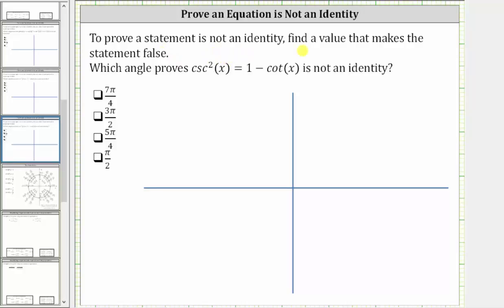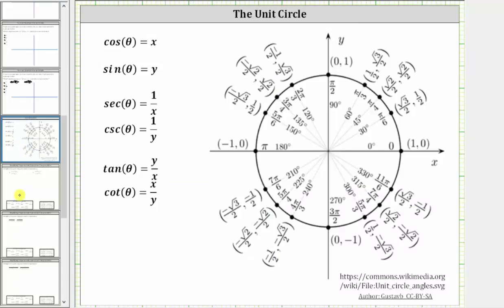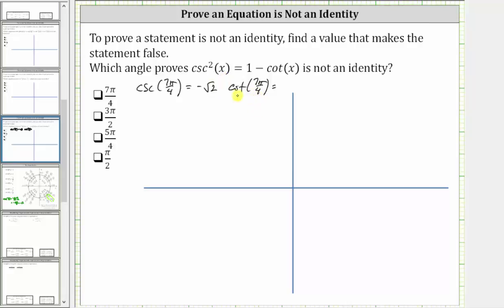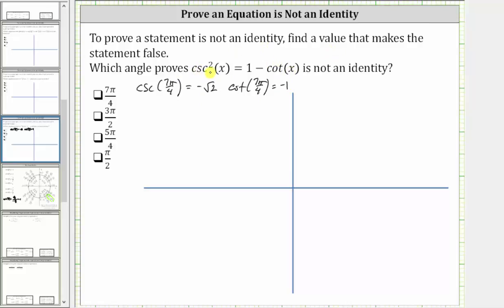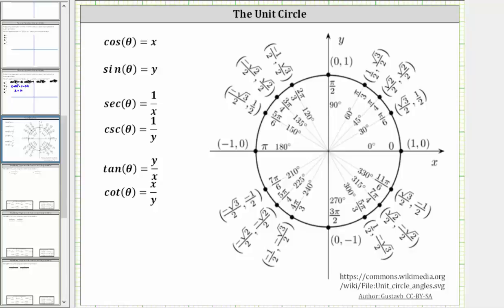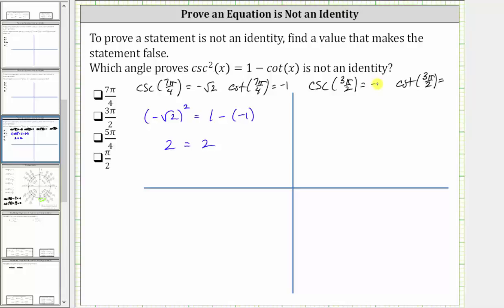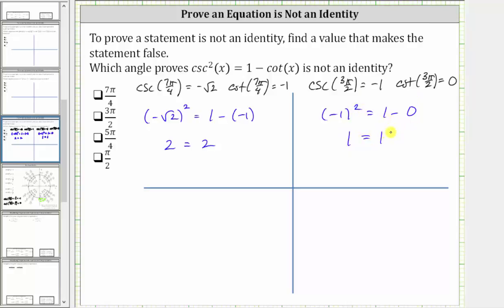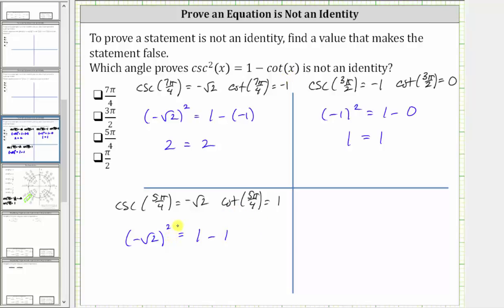Find an Angle That Shows an Equation is Not an Identity (csc and cot)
This video explains how to determine an angles that shows an equation is not an identity.